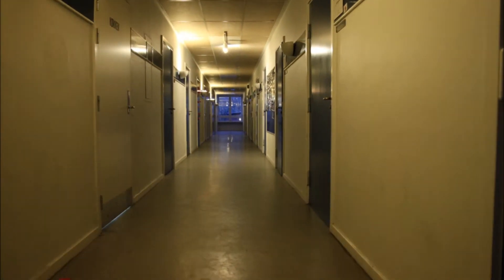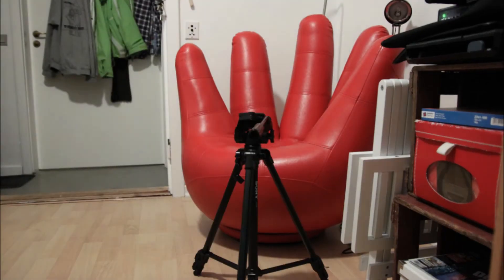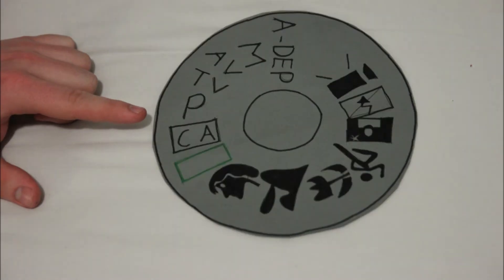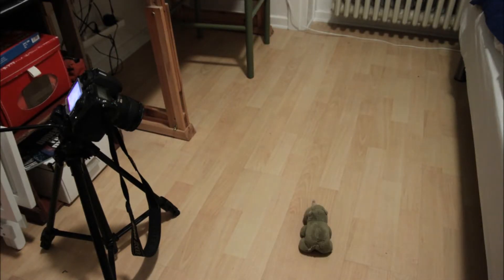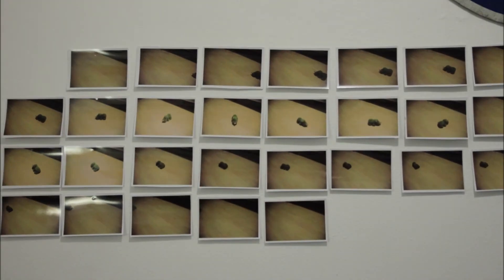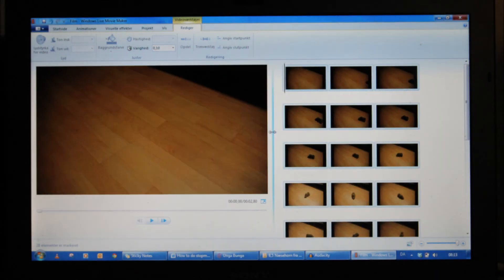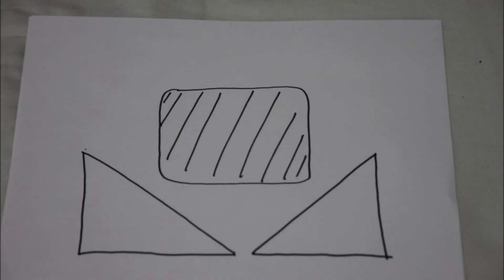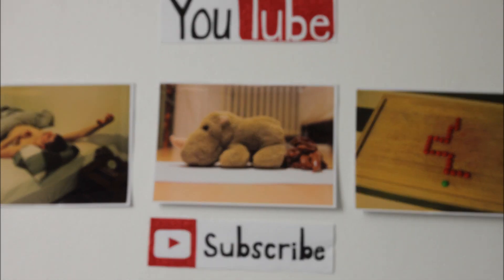How to make stop motion - stop motion by Jonathan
A short tutorial in stop motion! This shows you how to produce a stop motion video. The tutorial is filmed in stop motion.
You wanna learn stop motion? This is it! In only 2 minutes I will bring you threw the most basics in making a stop motion video :)
The software I use is Windows Movie Maker - very easy to learn and use.

If you have any questions just make a comment and I want hesitate to answer you :)
Good luck!
If your feel confident with your camera settings, you can use the setting "M" which is totally manual settings. This will improve your result.